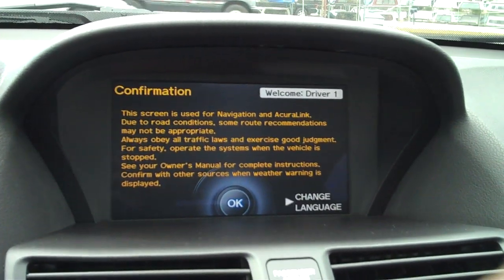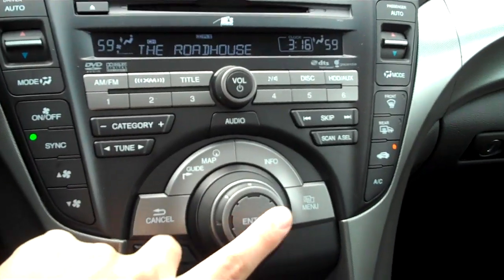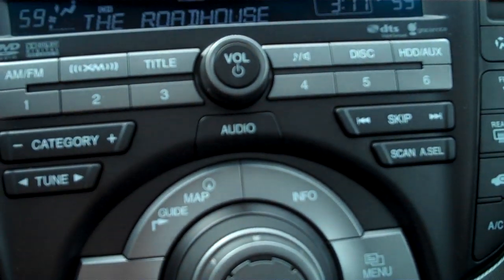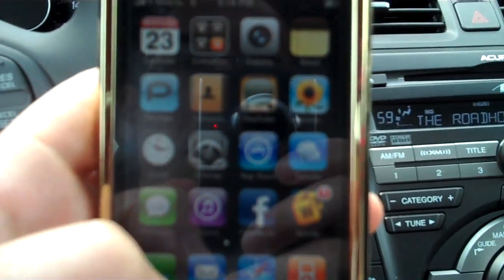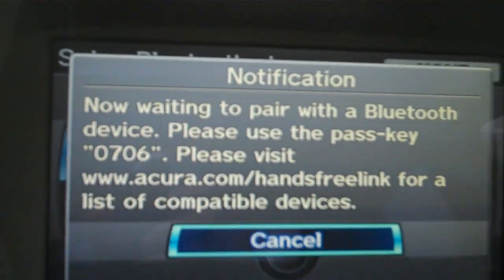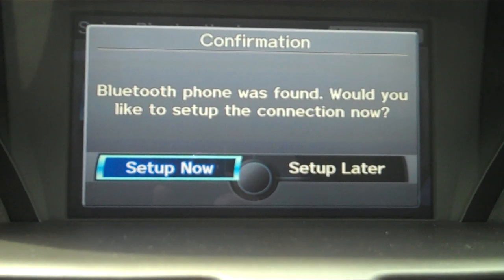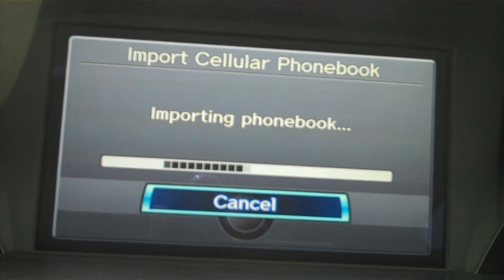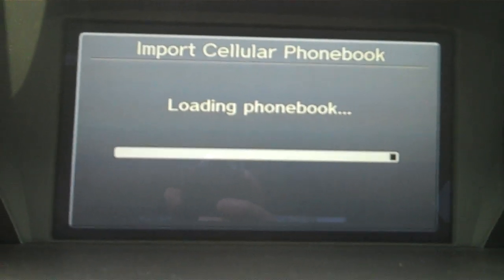Pair Your iPhone with your Acura w/ Technology Package part 1 - Acura Of Lynnwood.mp4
This is a step-by-step tutorial on pairing your iPhone (3G, 3GS, or 4) with the newer Acura's with the Technology Package.  This was done in a 2010 Acura TL with Technology Package.

1.) Click the hotkey PHONE button on the steering wheel.  (or go to Info then Cellular  Phone)

2.) Press down on the CenterPoint Dial for "PHONE SETUP"

3.) Select "PAIR A PHONE" - the screen will display a 4 digit code to enter on your iPhone

4.) On the iPhone select "SETTINGS"

5.) Select "GENERAL"

6.) Select "BLUETOOTH"

7.) Power ON if not already powered.

8.) The iPhone will find "HandsFreeLink" - select that.

9.) Input your PIN number that is displayed on the Nav Screen

10.) Choose "CONNECT"

11.) Feel free to set your phone down, or exit to your home screen.  You no longer need to use your iPhone.

***To Import your Cellular PhoneBook***

1.) Click the hotkey PHONE button on the steering wheel.  (or go to Info then Cellular  Phone)

2.) Select "PHONEBOOK"

3.) The system will download your phonebook into the Nav system

***To store a speed dial and voice tag***

1.) Click the hotkey PHONE button on the steering wheel.  (or go to Info then Cellular  Phone)

2.) Select an empty speed dial (1 through 4).  There are more listed under "MORE SPEED DIAL"

3.) Select PHONEBOOK

4.) Select the appropriate person

5.) Select the approrpiate phone number

6.) Select "YES" to add a voice tag

7.) Click the VoiceCommand button on the steering wheel.  After the beep, give the name of the contact you are storing

Thanks!

-Jay Han
Internet Manager
Acura of Lynnwood
21515 Hwy 99
Lynnwood, WA